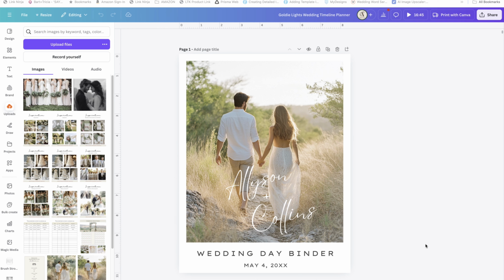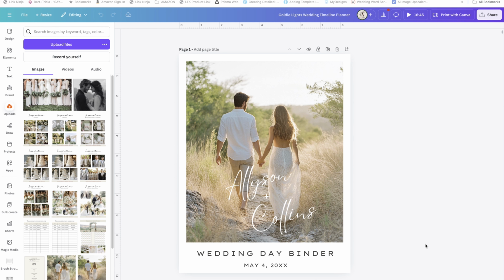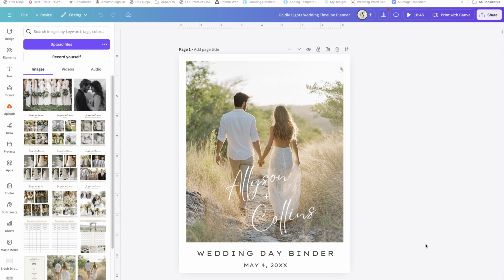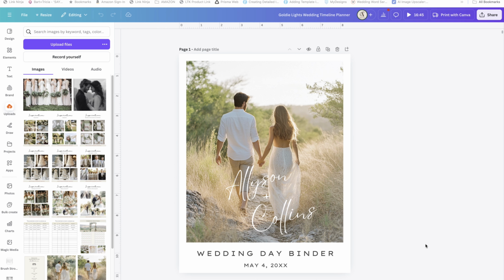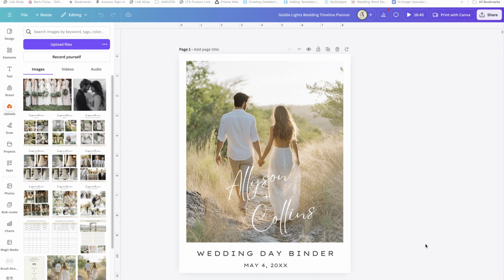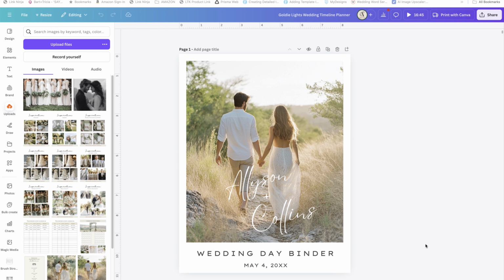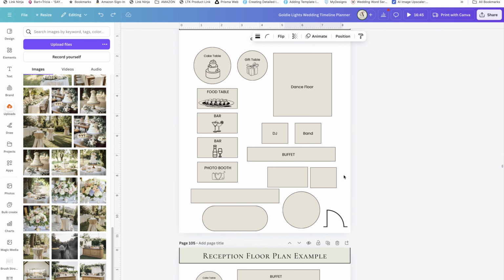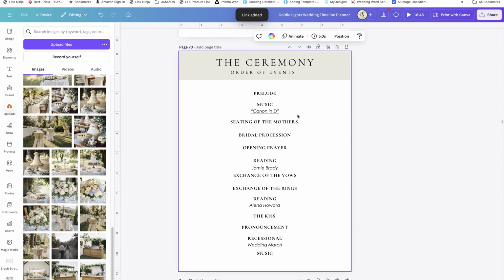How To Edit Your Wedding Binder In Canva | Step-by-Step Guide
Planning a wedding? Learn how to customize and personalize your wedding binder using Canva with this easy-to-follow tutorial! Whether you're a bride, groom, or wedding planner, this guide will show you how to edit your templates, from changing fonts and colors to adjusting layouts and adding your own personal touch.

In this video, you’ll discover:

How to access and edit your wedding binder templates in Canva
Step-by-step instructions for customizing colors, fonts, and images
Tips for making your binder reflect your unique wedding style
A quick walkthrough of Canva’s user-friendly tools
Make your wedding planning stress-free and fun by creating a binder that’s perfectly suited to your big day! 🎉

✨ Watch now to learn how to create a wedding binder that matches your vision! ✨

Artsy Studio 222 Etsy Store: